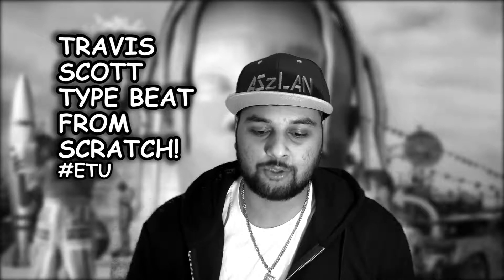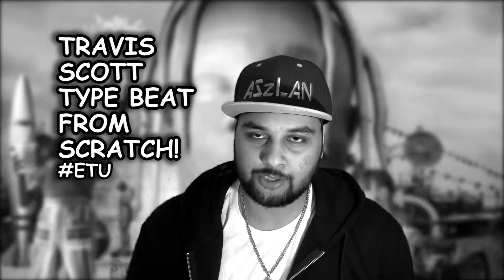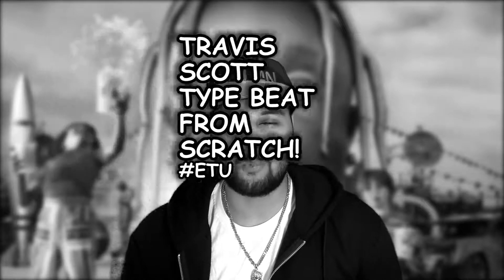MAKING A TRAVIS SCOTT TYPE BEAT FROM SCRATCH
BANGERSz BY ASzLAN (OFFICIAL AUDIO) ETU - EXECUTIVE PRODUCED BY ASzLAN

FULL PROJECT TRACKLIST:

FUN SIDE
1. BANGERSz 00:00 - 02:42
2. WINNERSz 02:42 - 04:35
3. LEGENDSz 04:36 - 06:55
4. 23 YEARSz 06:55 - 09:25

SERIOUS SIDE
5. ANGELSz 09:25 - 11:41
6. SAFE AREASz 11:41 - 14:34
7. CRYSTALSz 14:34 - 16:35
8. NEGATIVE ENERGIESz 16:35 - 18:59
9. SELLIN' CDSz / NO STUDIOSz 19:00 - 22:37

"I'VE BEEN MAKIN' BANGERSz, BANGERSz FROM THE BOX ROOM! BOX ROOM, BOX ROOM!!!"

PROD. BY ASzLAN
MIXED & MASTERED BY ASzLAN

Expect The Unexpected